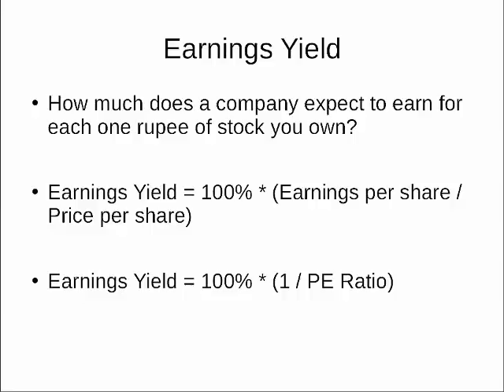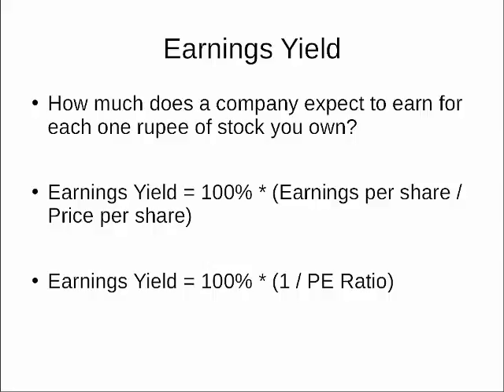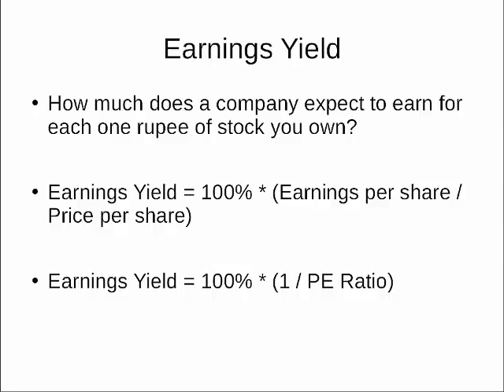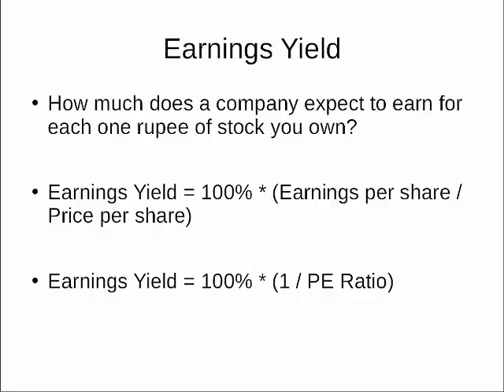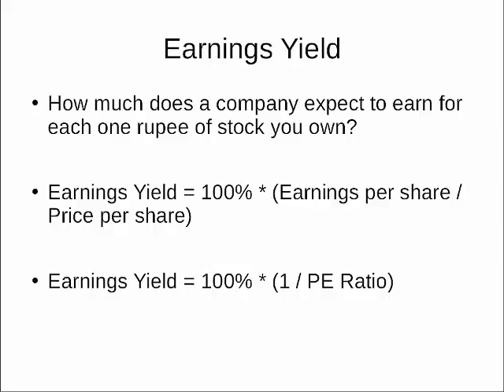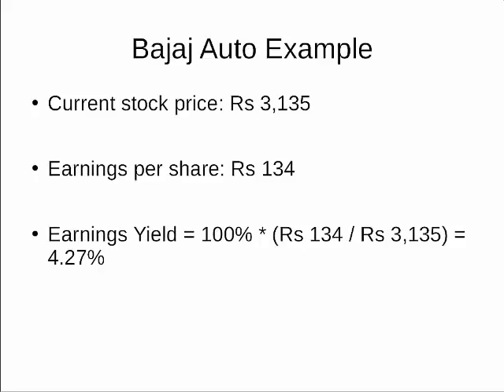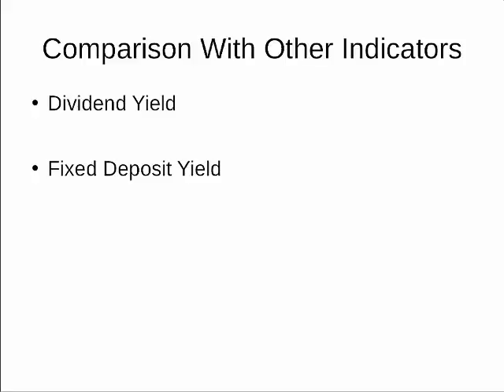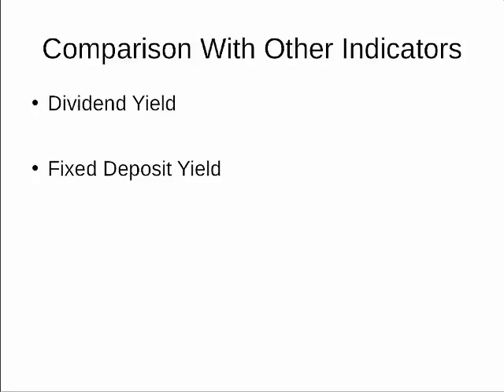Earnings Yield : Formula & Calculation | equitymaster.com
Earnings Yield is the ratio of earnings per share to its market price per share. This is inverse of the PE ratio. The market price per share is simply the stock price. The earnings per share comes from the most recent income statement. We multiply by 100% and report in percentage terms.

To calculate a Earnings Yield ratio, use the following formula:
Earnings Yield = 100% * (earnings per share / market price per share).
Or
Earnings Yield = 100% * (1 / PE ratio).
Example
Suppose Baja Auto's current stock price is Rs 3,135. And their most recent earnings per share is Rs 134. Using our formula gives us an earnings yield of 4.27%.
Bajaj Auto earnings yield = 100% * (Rs 134 / Rs 3,135) = 4.27%